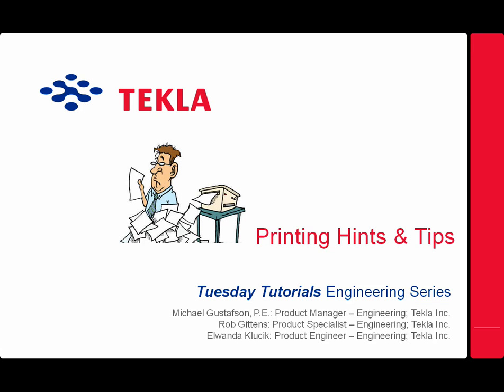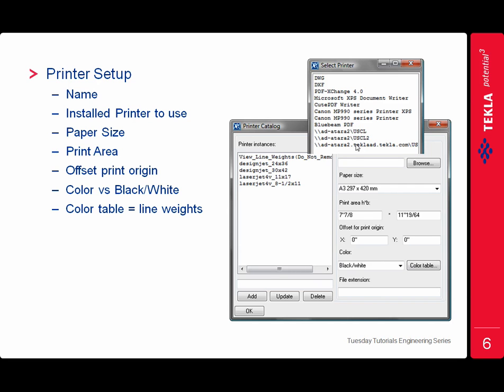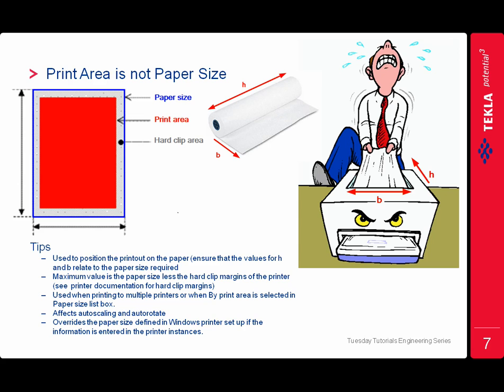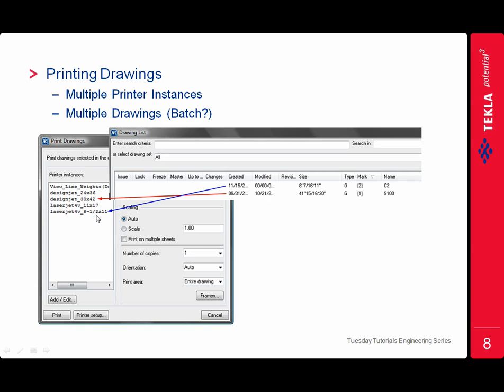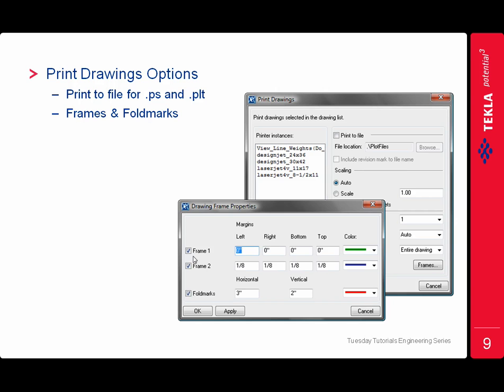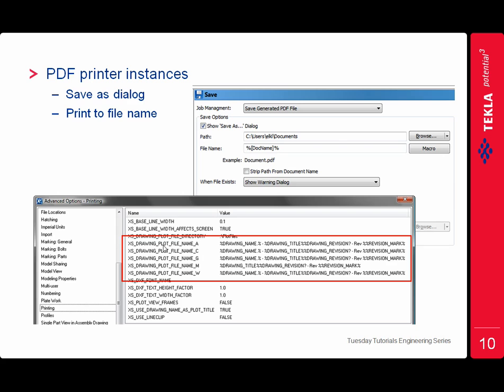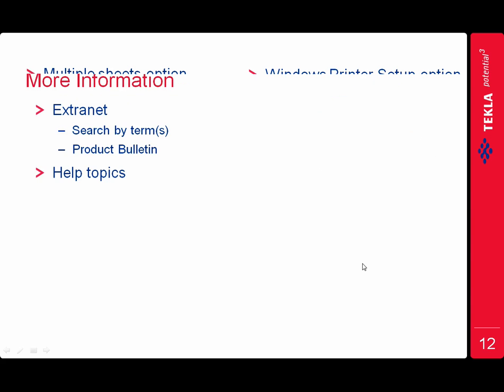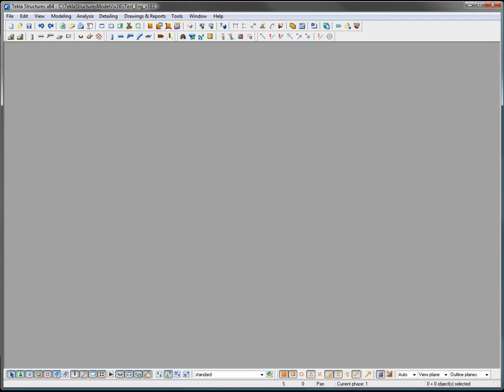Tekla USA Webinars - Printing Hints & Tips, Clip 1 of 2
Users will learn about best practices and hints & tips for printing drawings and other documents from Tekla Structures.

Topics:
-Printer Catalog Settings
-Print Area Setup (starting at 02:37)
-Print Drawings settings ( starting at 04:08)
-PDF printer instances ( starting at 06:44)
-Print on multiple sheets ( starting at 07:42)
-Printing help & resources (Starting at 08:54)